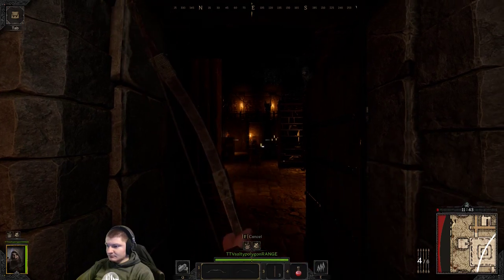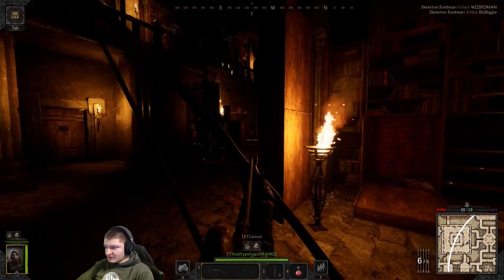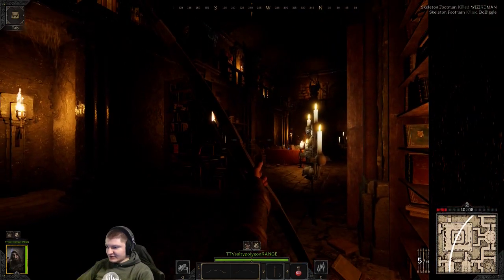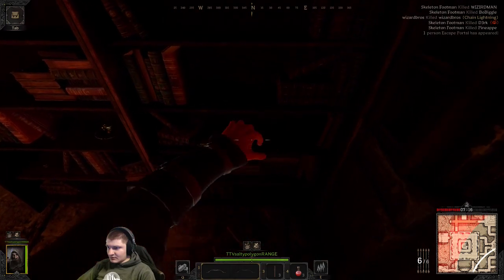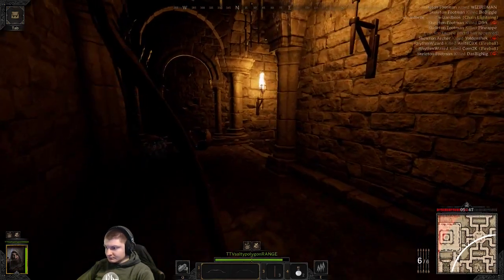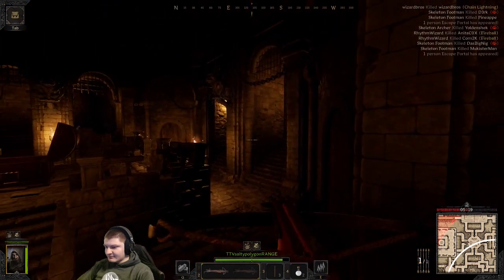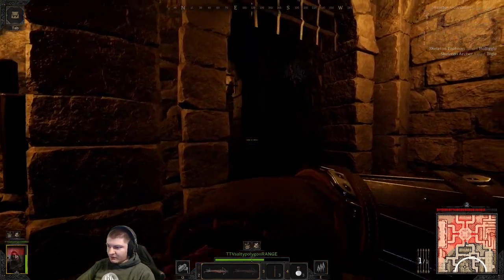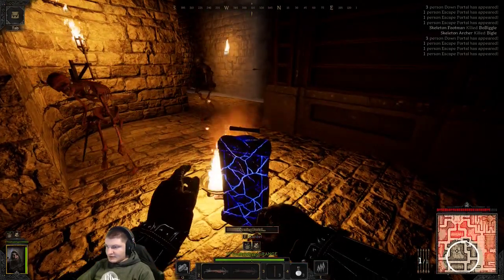Full Dungeon Run Solo Ranger - 3 - Dark and Darker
One of my successful dungeon runs from Alpha #3